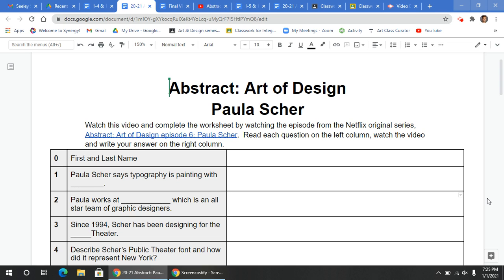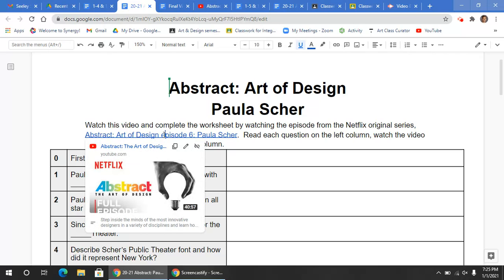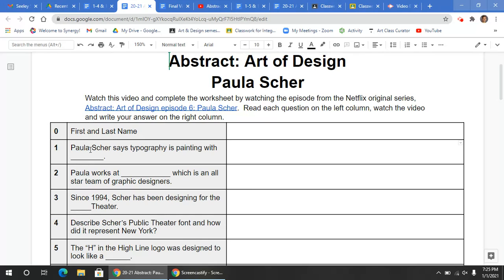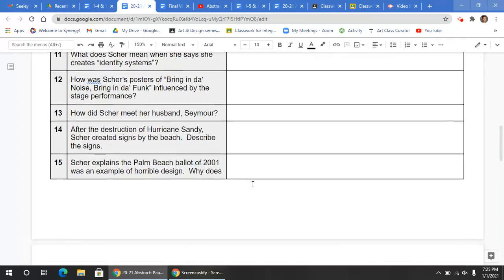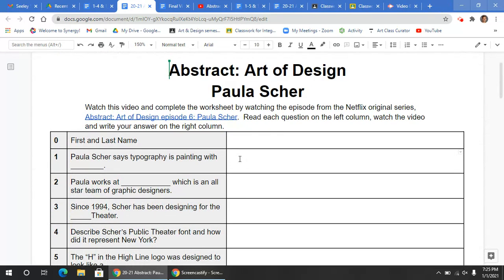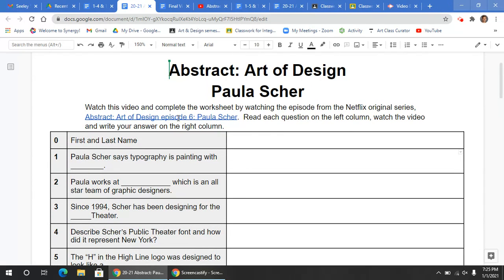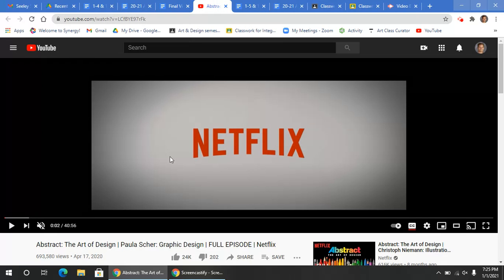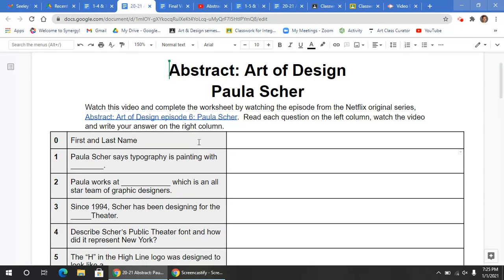Untitled: Jan 1, 2021 7:26 PM